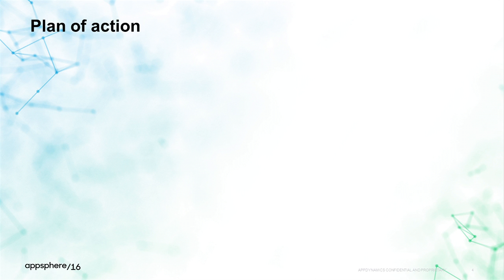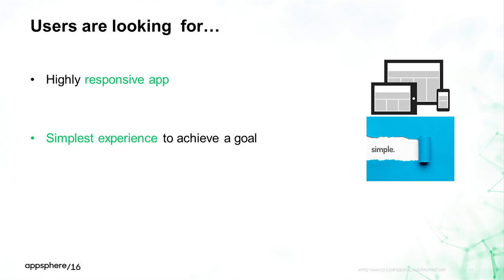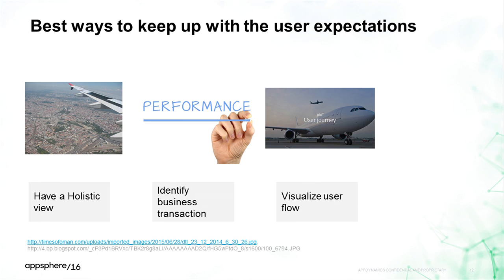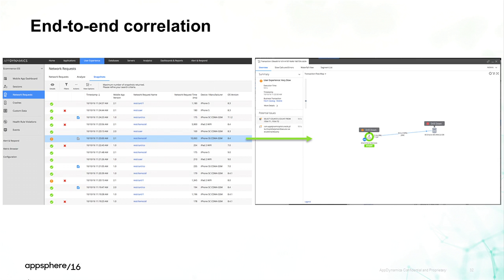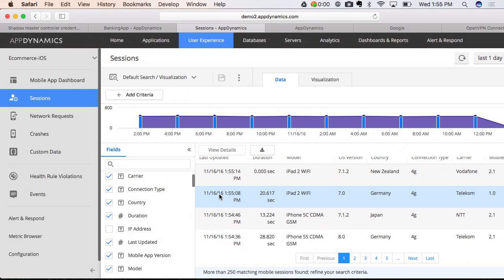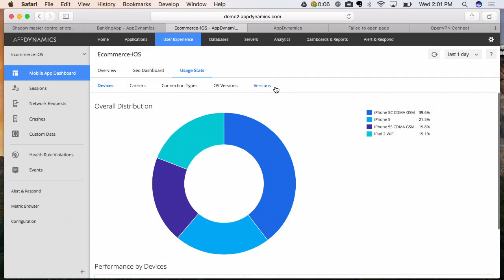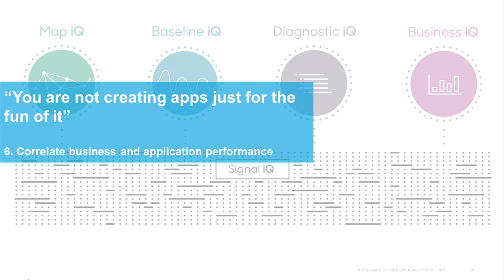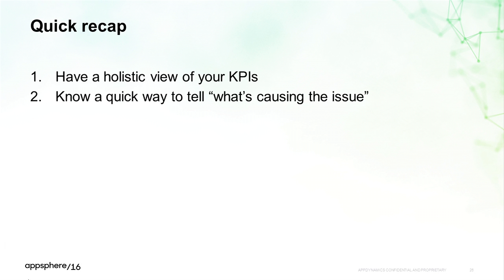Mobile Monitoring Essentials and Best Practices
This session explores the essentials of mobile monitoring, including application crashes, user interactions, and the user journey throughout your application. We will deep-dive into the various use cases to help you understand how to use application performance data to improve the user experience of your application.

Key takeaways:
o How to diagnose a slow application
o How to immediately react to customer complaints about your mobile application performance
o Recreating the story immediately prior to a mobile app crash
o Using funnels to determine user journey and drop-off
o How to segment user performance by region